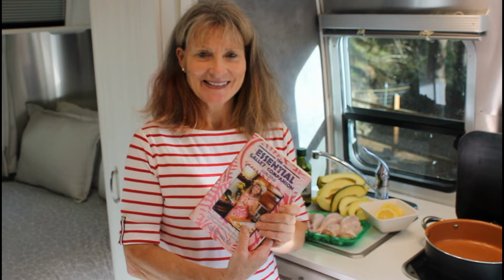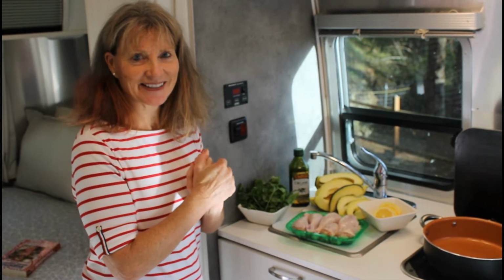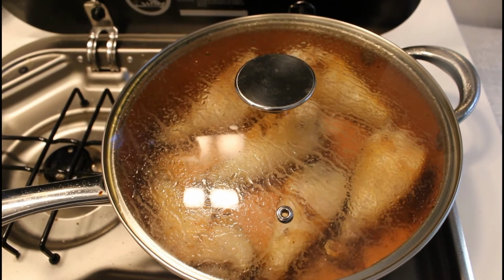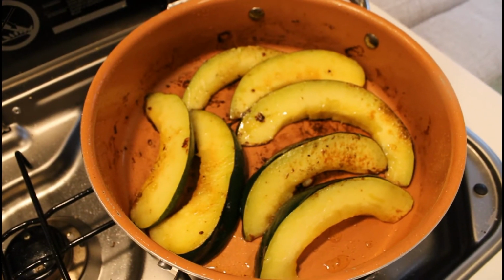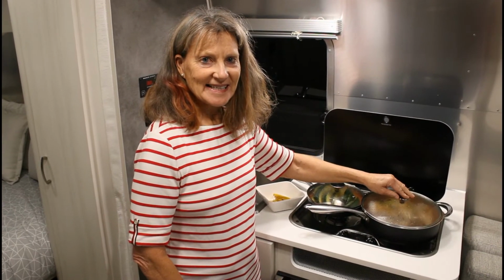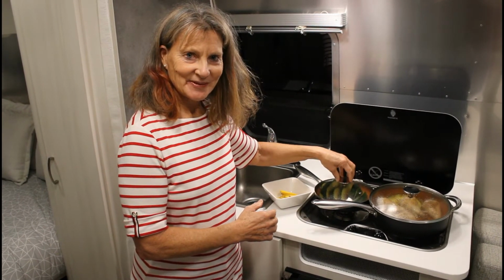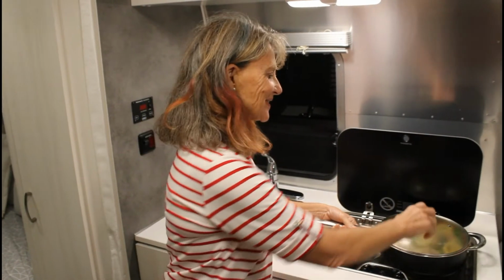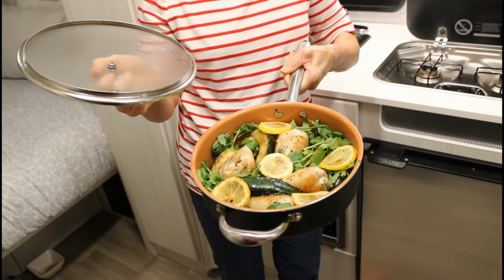Galley Essentials - Skillet Chicken & Acron Squash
SKILLET CHICKEN AND ACORN SQUASH
2 tablespoons avocado or coconut oil
6 chicken drumsticks
2 medium acorn squash
3 cups arugula
6 chicken drumsticks
2 medium acorn squash
3 cups arugula
1 lemon
Place 1 tablespoon oil on the skillet and heat over medium-high heat. Add the chicken drumsticks and cook for about 10 minutes on each side. While the chicken is cooking, slice or cube the acorn squash.
When the chicken is about 80% cooked through, set aside, and add another tablespoon of oil to the skillet. Cook the squash for about 5 minutes, flipping halfway through. Add the chicken back into the skillet and season to taste. Place a lid on the skillet and cook for 15 minutes or until the chicken is completely cooked. Add in the arugula and squeeze lemon over the entire dish.